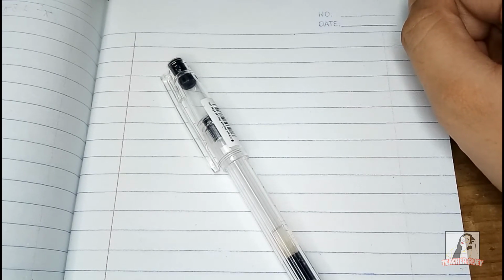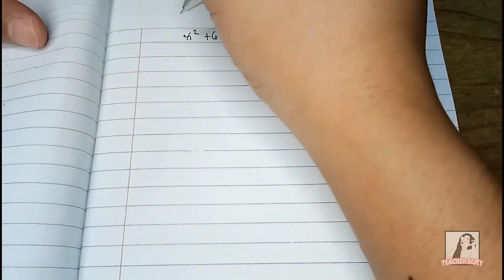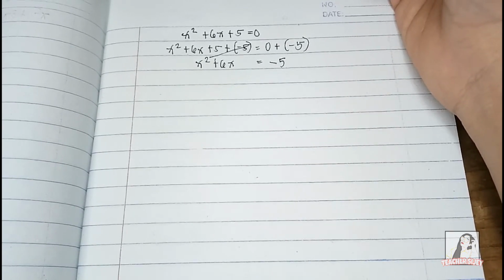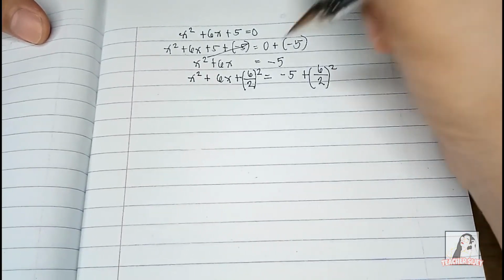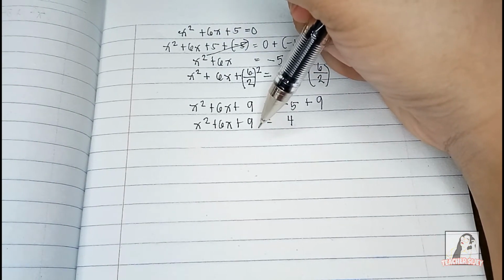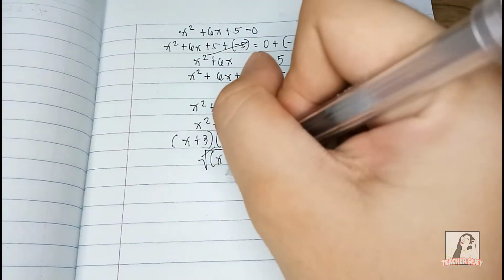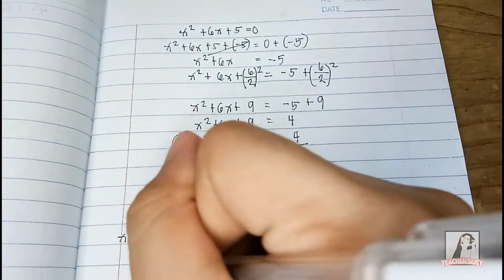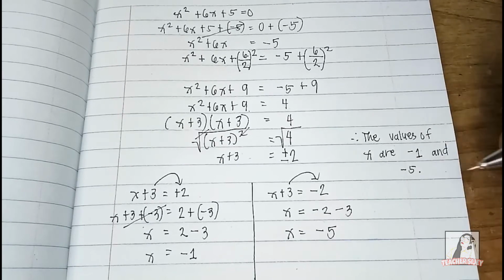Grade 9: Quadratic Equation by Completing the Square